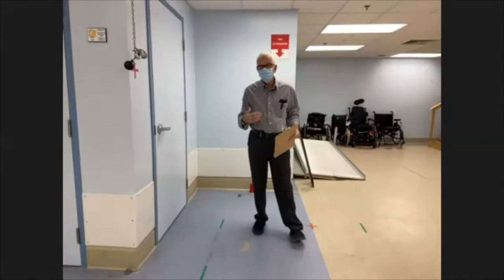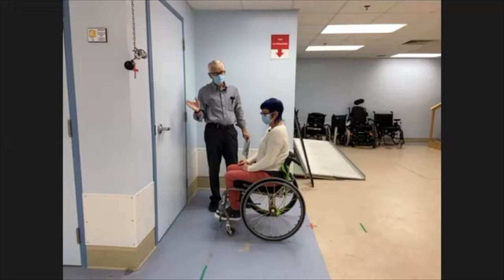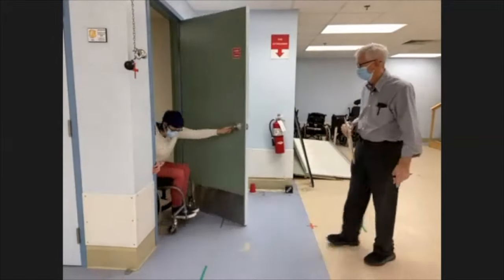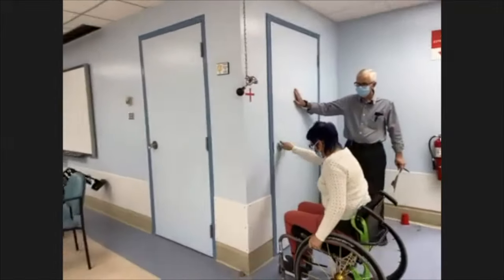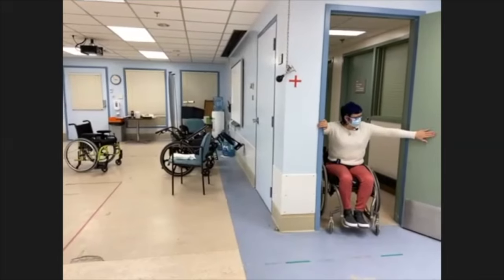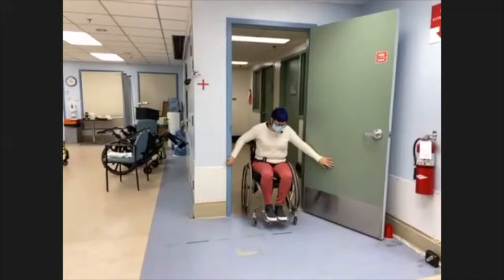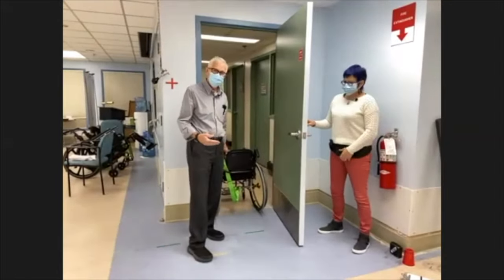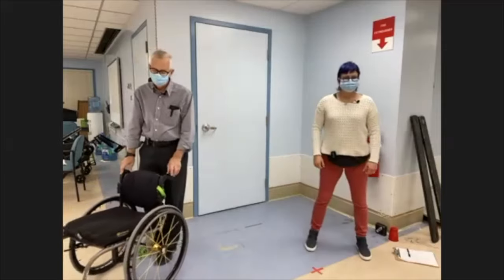Gets Through Hinged Door